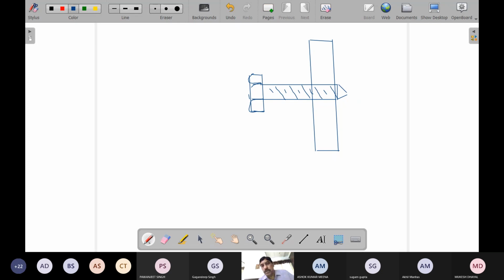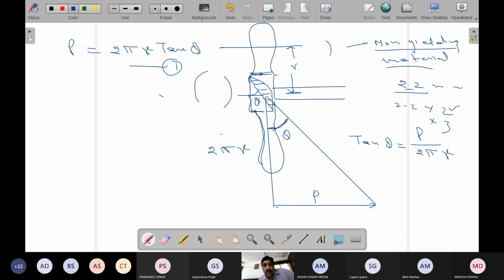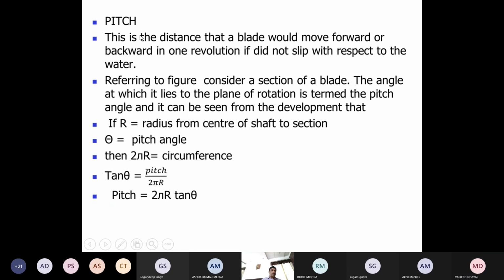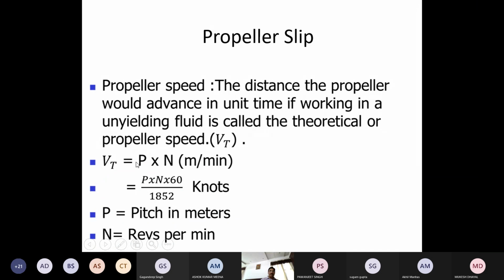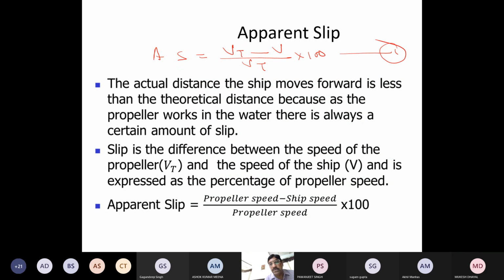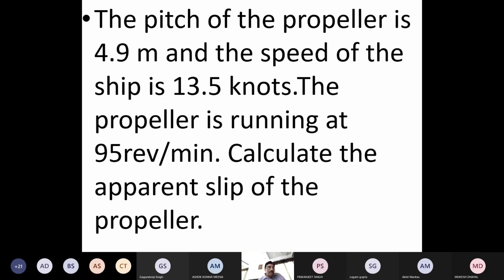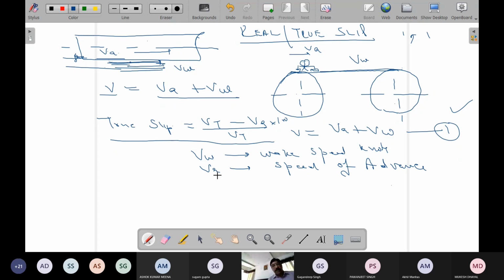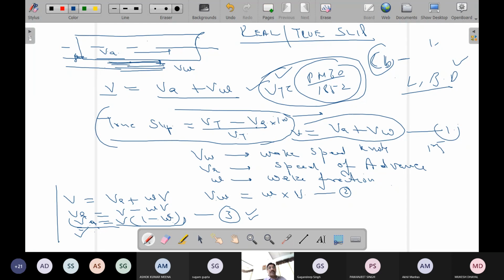PHASE 2 Engineering Knowledge Numerical part 8